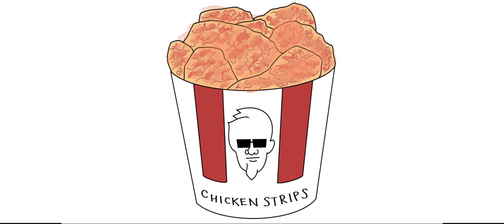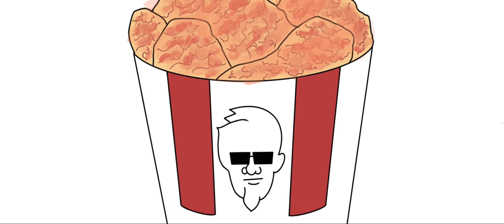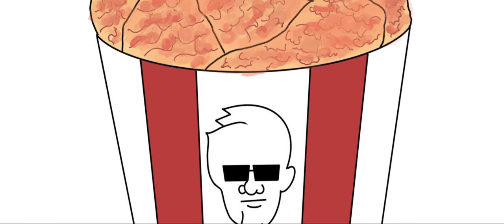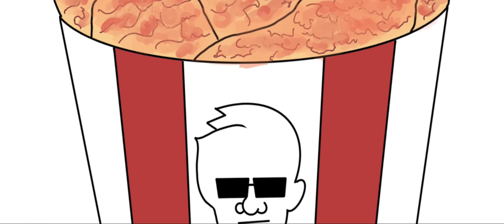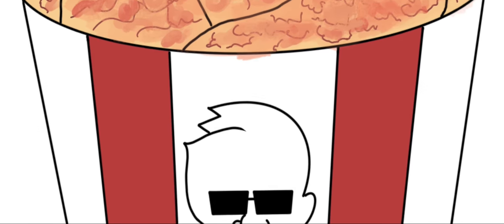Gym Strip 'n Nips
A short video about learning what gym strip is.